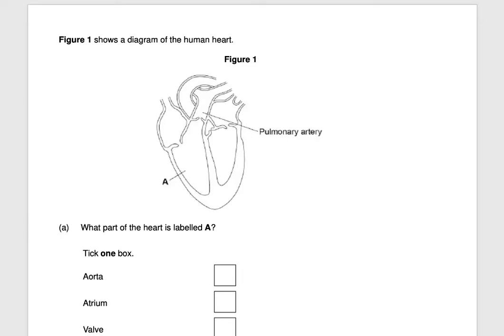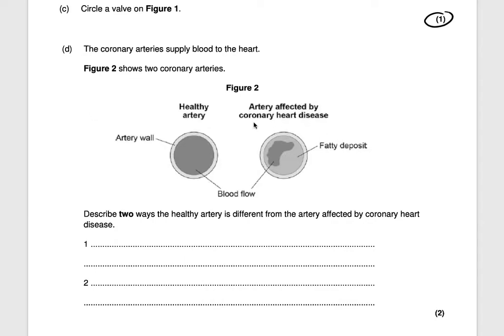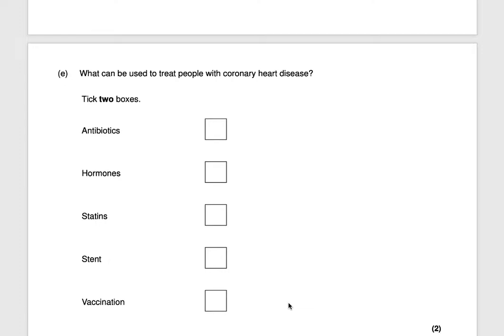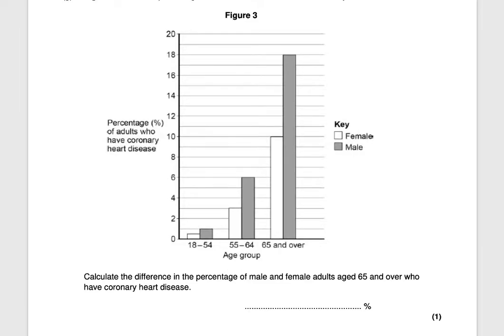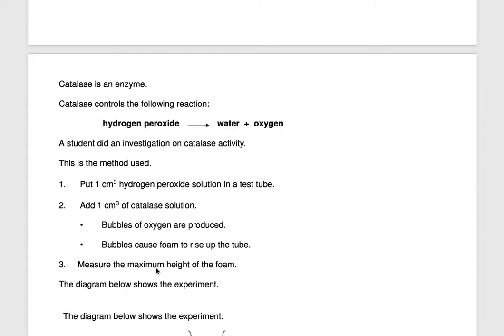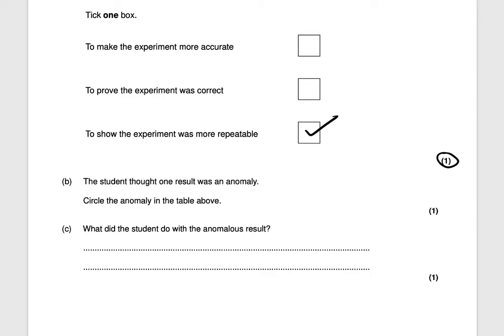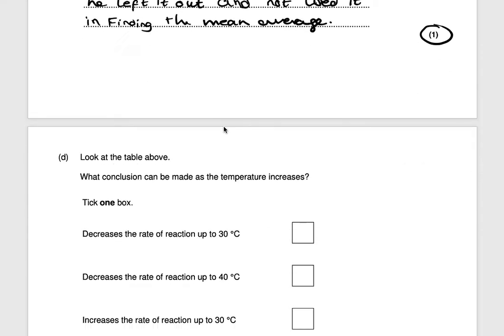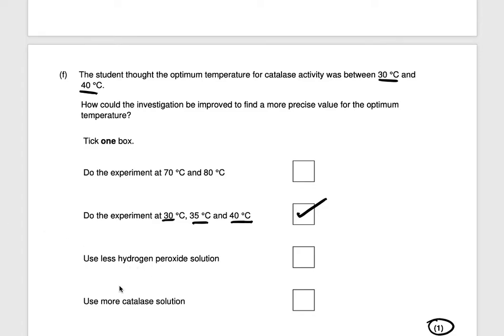GCSE Biology: Cell Organisation Exam Walkthrough (Part 1)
In this video, we begin our Walkthrough of GCSE Biology: Cell Organisation Exam Questions. We look how students can achieve best possible marks on each question.